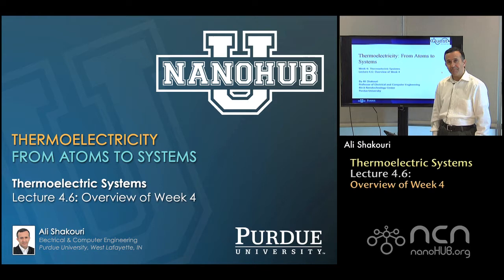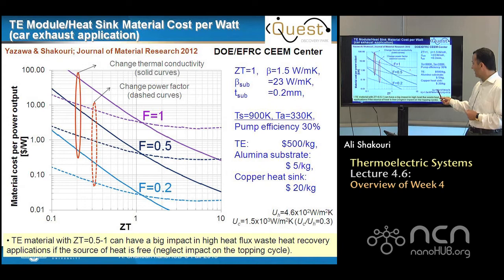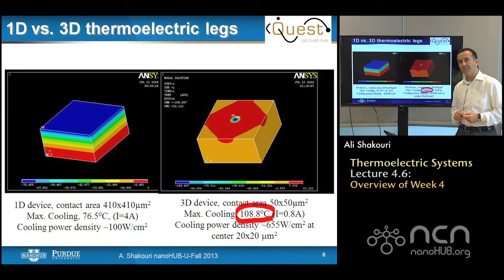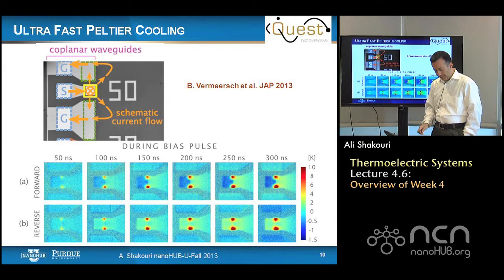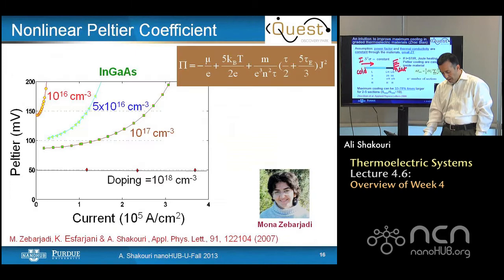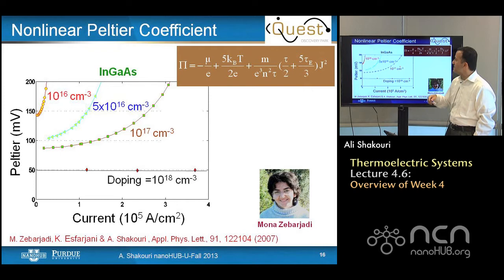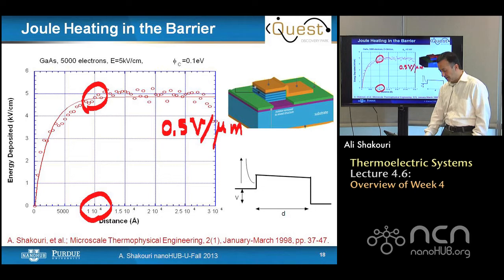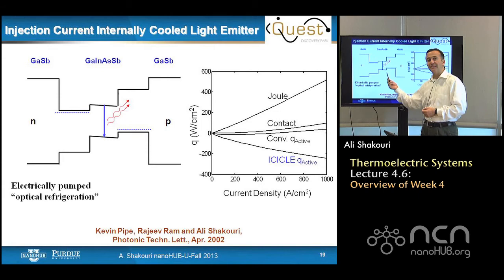nanoHUB-U Thermoelectricity L4.6: Thermoelectric Systems - Overview of Week 4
Table of Contents:
00:09 Lecture 4.6: Overview of Week 4
00:19 US Energy Flow 2008
00:40 TEs for Telecom Cooling
00:54 Power Generation Efficiencies
01:37 Use of heat spreading inside TE module (thermal concentration)
02:24 TE Module/Heat Sink Material Cost per Watt
03:53 TE for topping cycle applications
04:28 1D vs. 3D thermoelectric legs
05:40 Microrefrigerators on a chip
06:24 Ultra Fast Peltier Cooling
07:03 Superlattice vs. Alloy Thin Film SiGe Cooler
08:28 Thin Film Microrefrigerator Optimization
09:48 Conventional Functionally Graded or Segmented Thermoelectric Materials
10:21 ZT of Composite Thermoelectrics
11:10 An intuition to improve maximum cooling in graded thermoelectric materials
12:38 Nonlinear Peltier Coefficient
13:46 Thermal Current → Local Seebeck coefficient
15:39 Joule Heating in the Barrier
17:01 Injection Current Internally Cooled Light Emitter
18:06 Week 4: TE System Summary